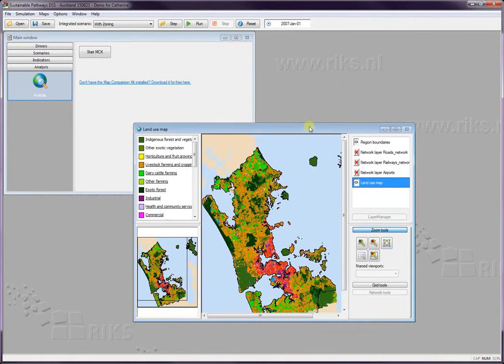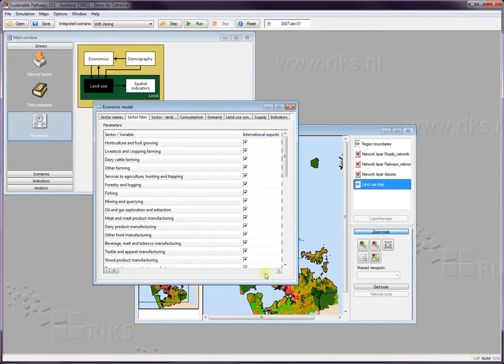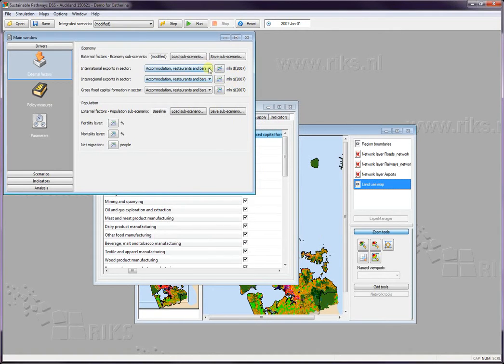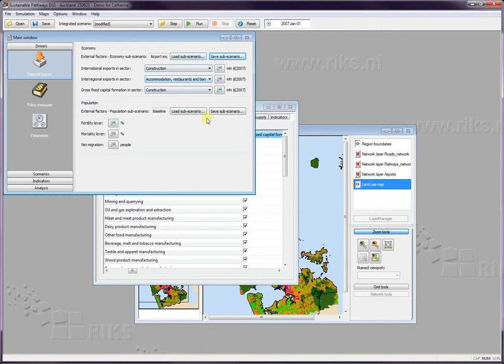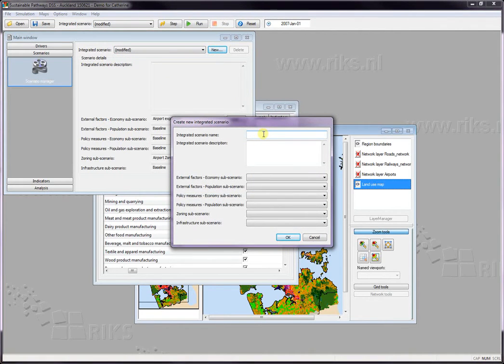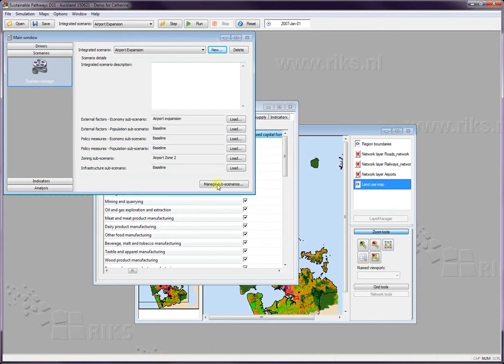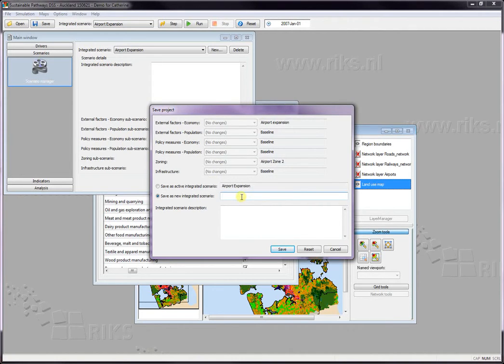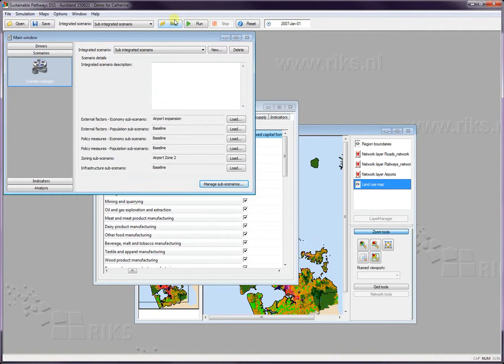6 Integrated Scenario Tool